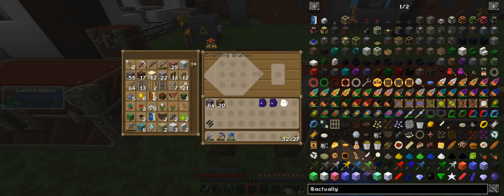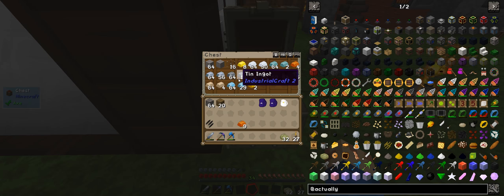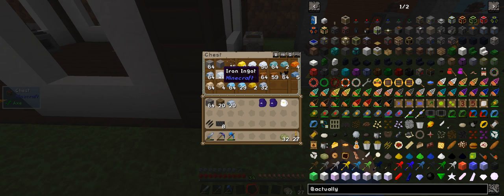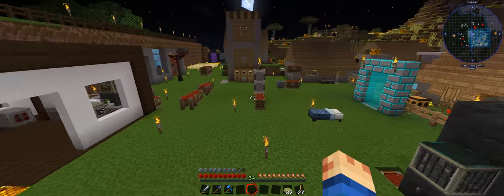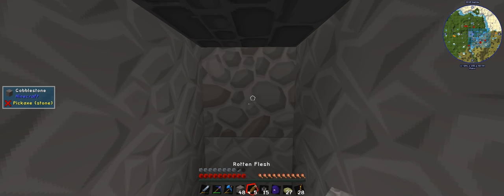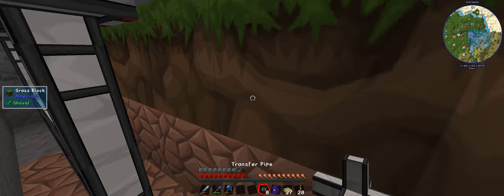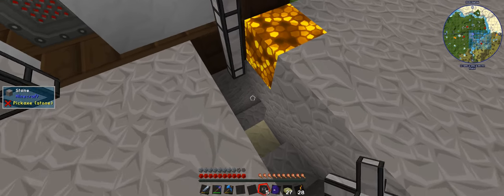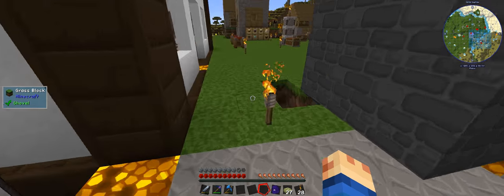Age Of Engineering Ep23 The Hunt